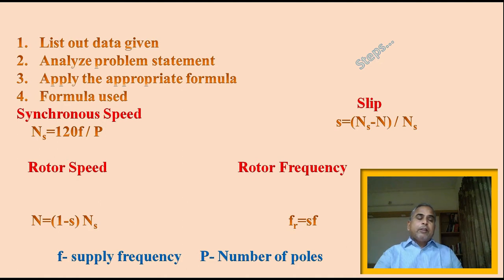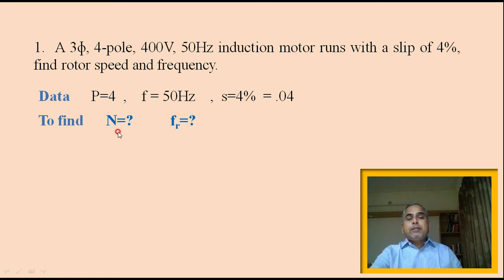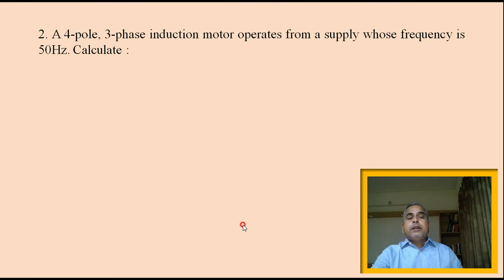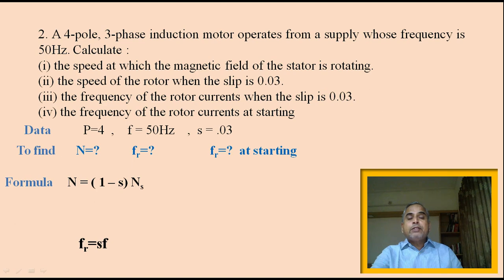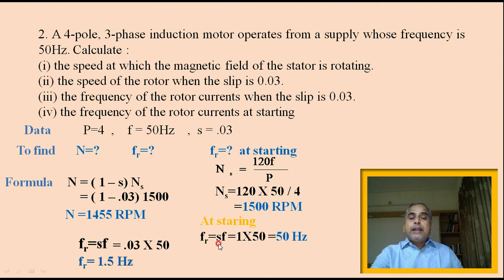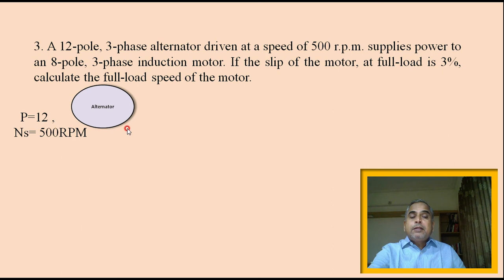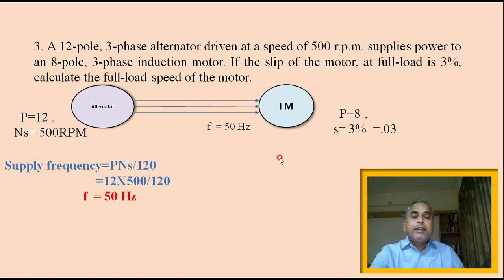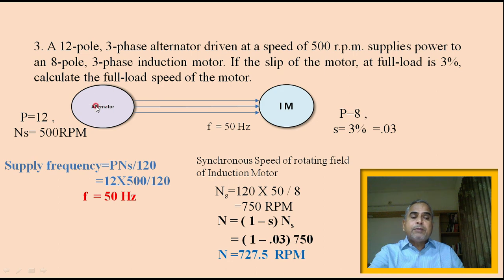Induction Motor - Examples